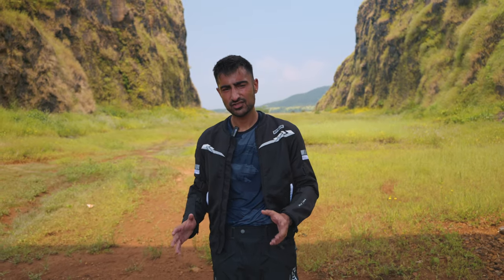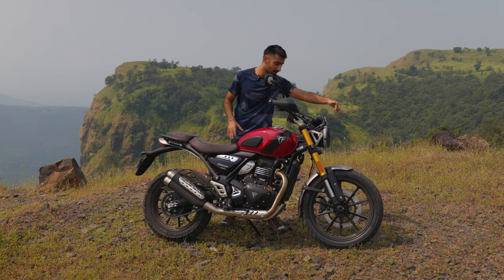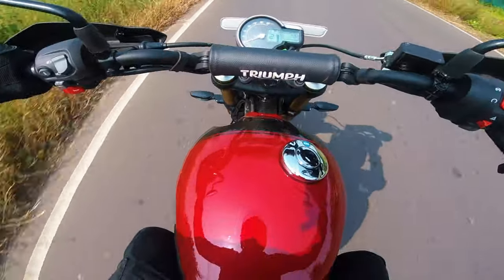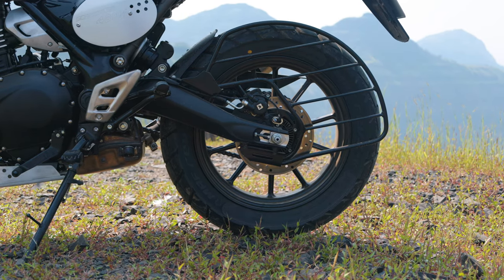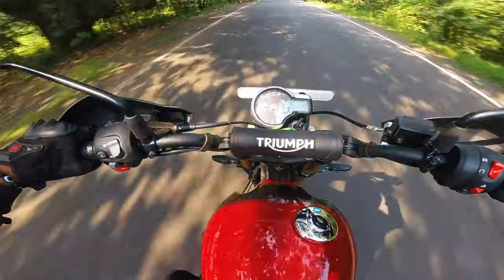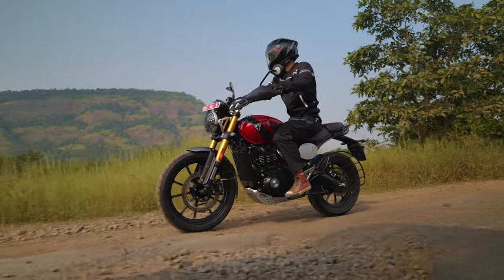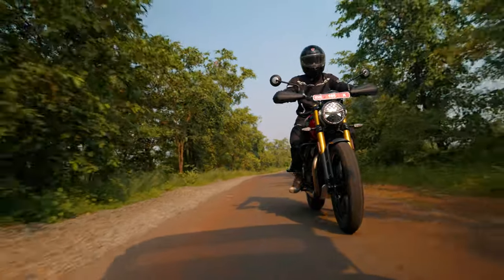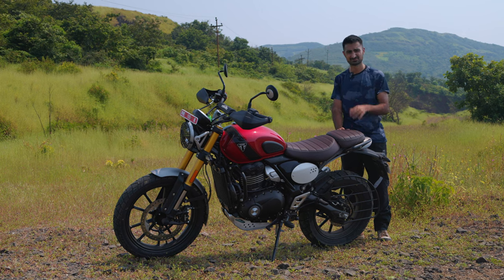2024 Triumph Scrambler 400X Review: The best entry-level scrambler on the market? | UpShift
Triumph India called us out to Kolad, famous for its river rafting and waterfalls! They handed us the keys to their all new Scrambler 400X and told us to explore the local areas, and boy oh boy, did we end up at a scenic viewpoint! Near, Kumbhe Waterfalls, we parked up the new Scrambler 400X which was the perfect companion for us to explore this amazing region! The new TR Series engine feels super nice on the larger, more bulkier bike and doesn't feel underpowered at all! Want to know more? Watch the whole video to find out!

Go check out Rynox Gears for your next biking gear requirement!

Go follow Rynox on Instagram!

Hosted By:
Bhavneet Vaswani

Edited & Filmed By:
Shreshth Gourish